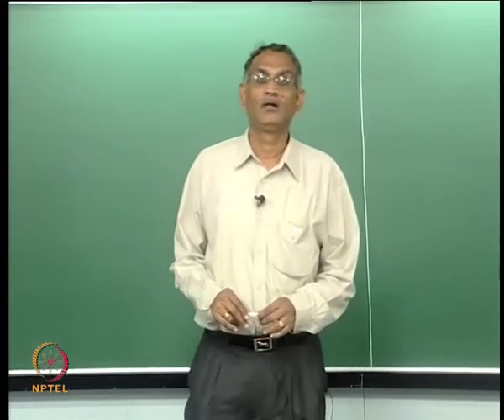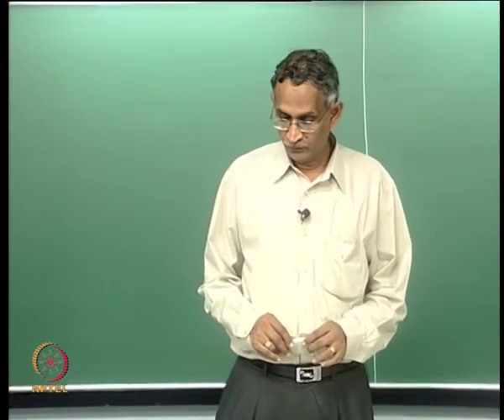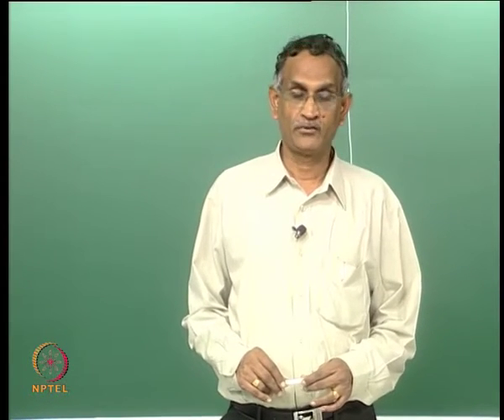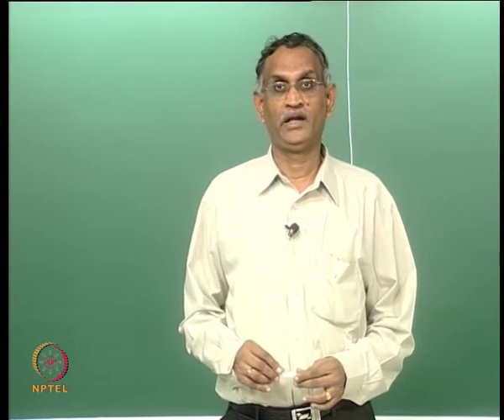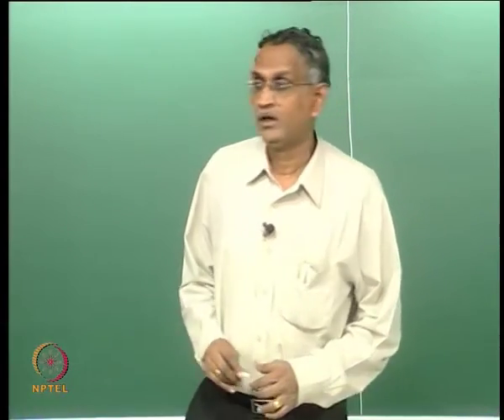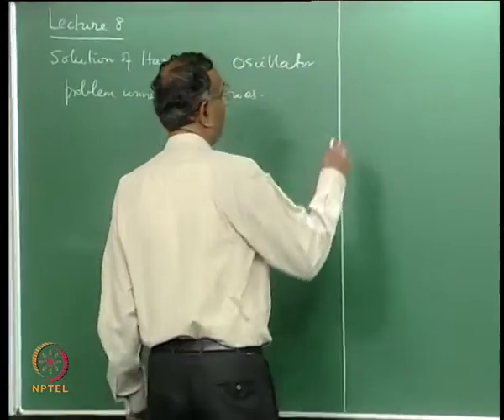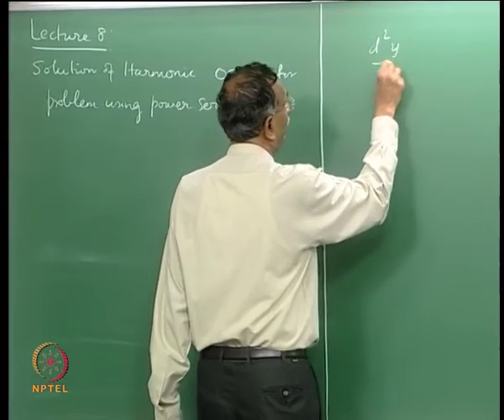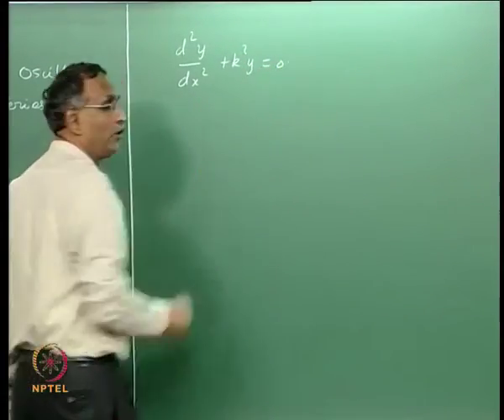Mod-01 Lec-07 Introduction to harmonic oscillators